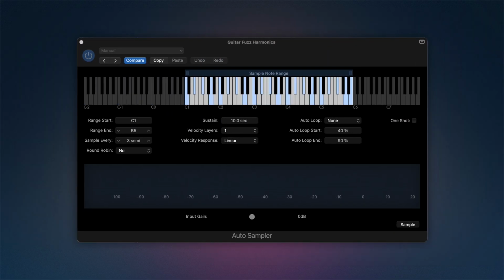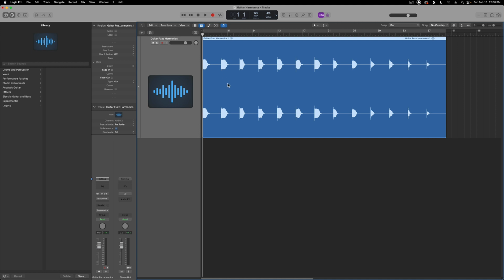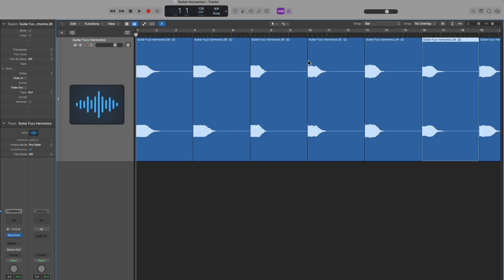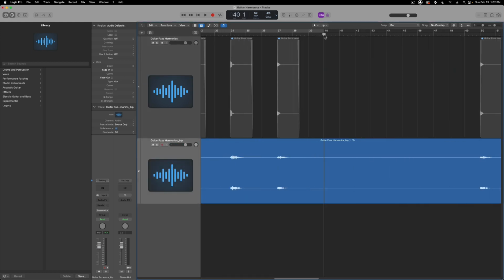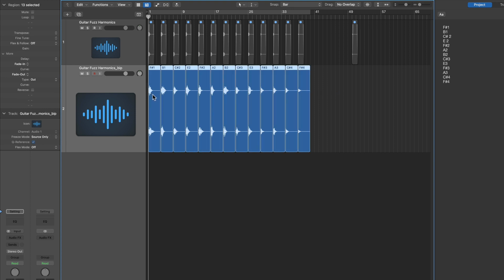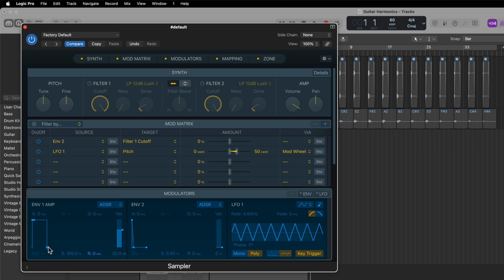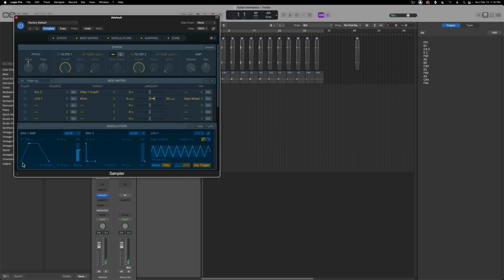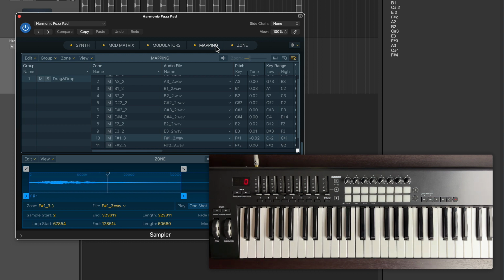Logic Pro // Custom Sampler Instruments (Convert Guitar into a MASSIVE Synth Pad!)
In this video I demonstrate a technique I use all the time, to convert audio samples into custom sampler instruments. In this example, I use 12th and 7th fret harmonics as source material, and create a massive synth pad in Sampler.

If you'd like to work along with the tutorial, or create your own Sampler patches, download the source sample files below:

Timestamps:
0:00 Introduction
0:58 Guitar Samples
2:15 Blackhole Reverb
3:16 Cut Up Samples
4:40 Bounce in Place
5:33 Load into Sampler
6:56 Zone Loop
7:59 Amp Envelope
10:08 Save Sampler Patch